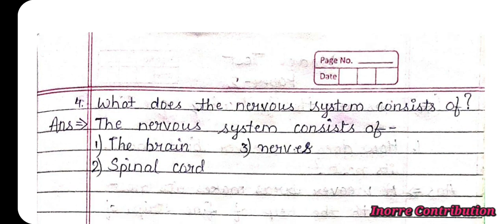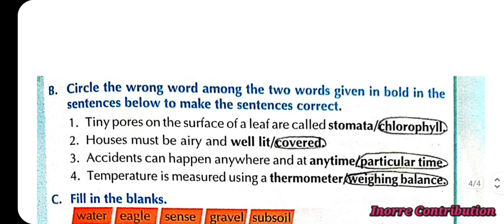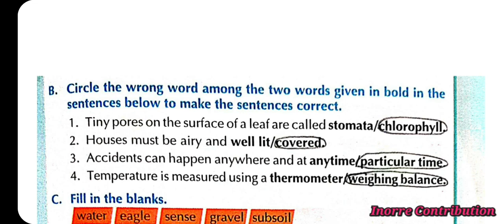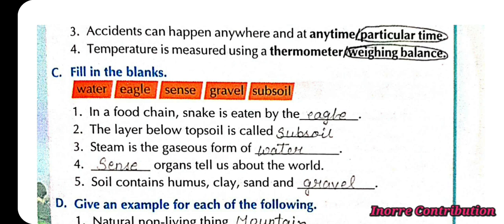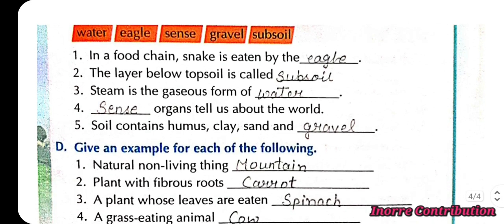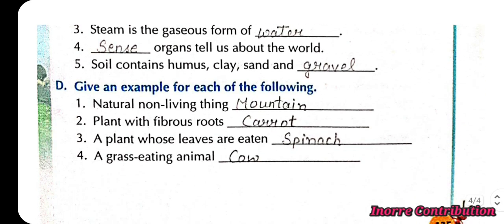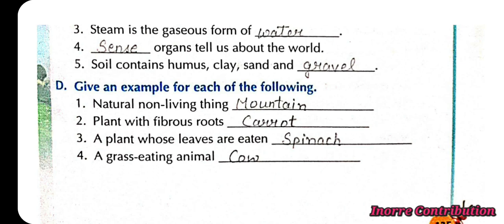Model Test Paper-I || Class-3 || Learnwell Science || Complete Exercise Solution || Que Ans